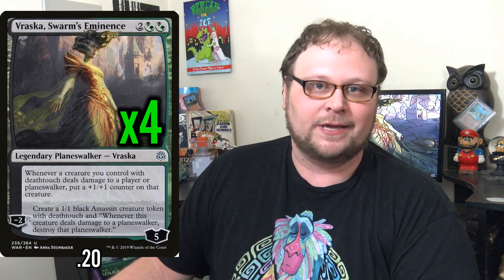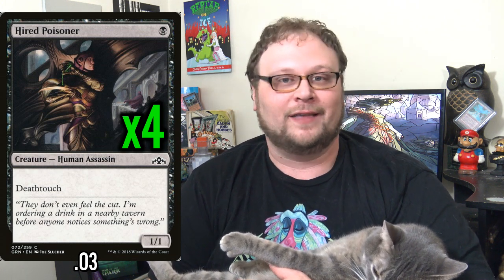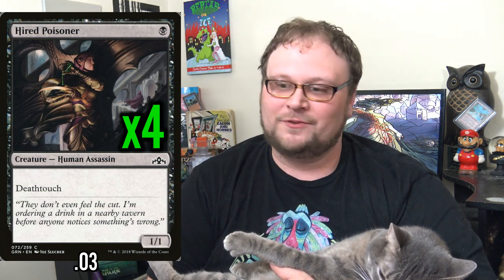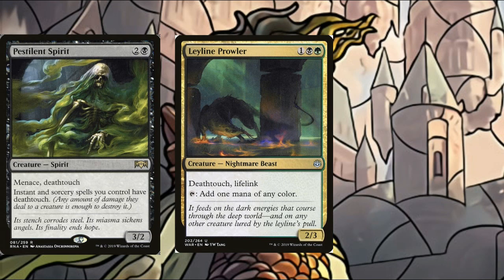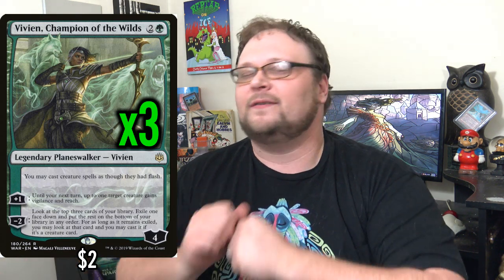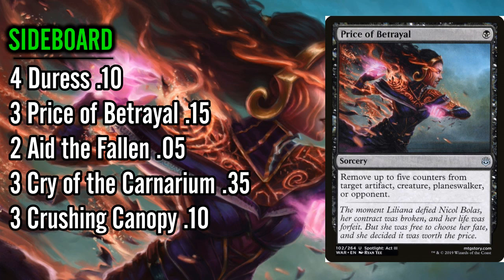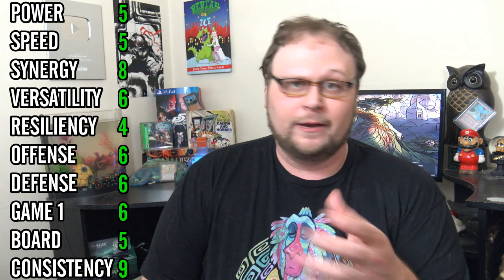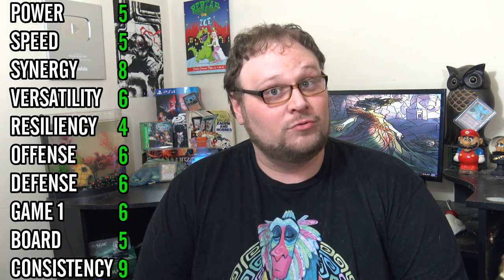$20 Budget Vraska Deathtouch Deck Tech for War of the Spark Standard (MTG)!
Dev shows off a twenty dollar deck using one of the most overlooked planeswalkers from War of the Spark - Vraska, Swarm's Eminence!

    Category
        Gaming